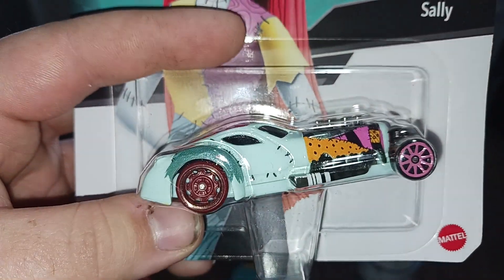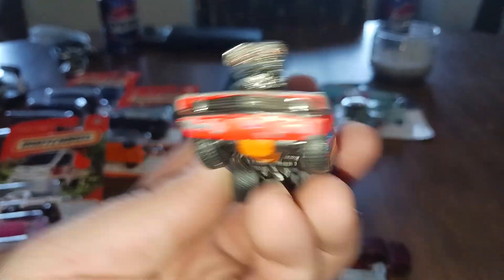Huge Matchbox Haul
check out Instagram and tiktok for more content
Smokey Mower

A little bit about the Smokey Mower YouTube channel.
We here on the Smokey Mower channel do a little bit of everything. If we find it entertaining we will video it for yall. We do a very wide verity of subjects in these videos ranging from hunting, fishing, racing, diecast, rc stuff, reviews, exploring, cooking, and general vlogging. If we use your video idea we will also give you a shoutout. Thanks for the support, we love you guys.